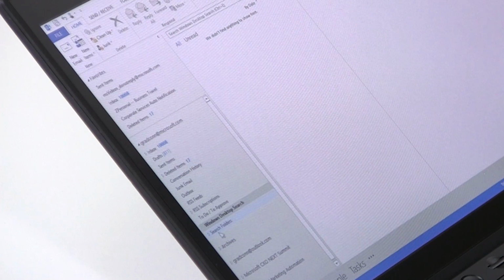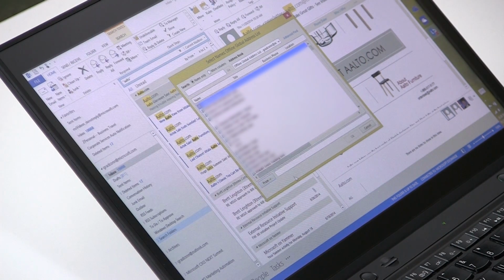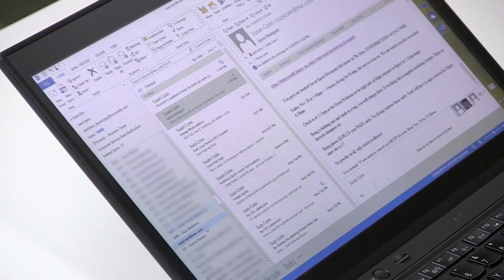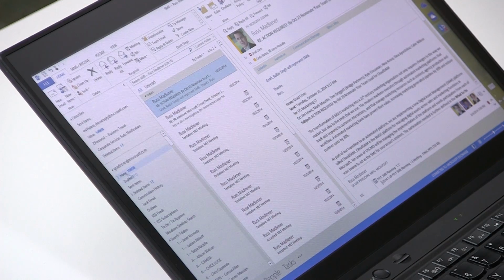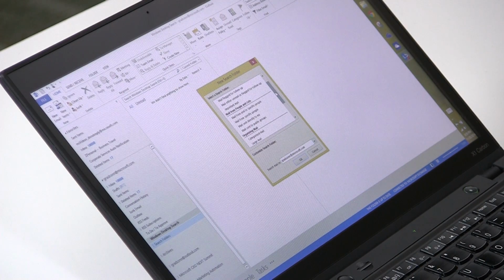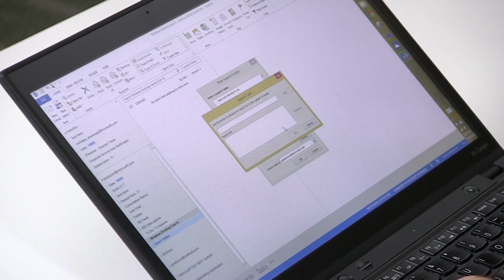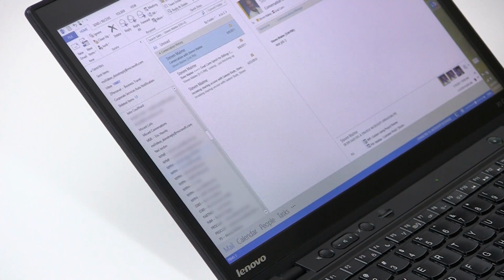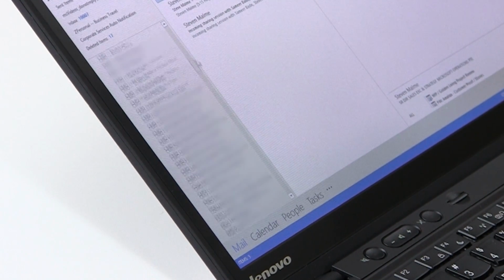Outlook Search Folders | WWoM Special Edition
If you spend more than 10 minutes a day dealing with email (in other words, if you're a living, carbon-based life form), then this episode will blow your mind.

You see, there's a little known feature of Outlook that will revolutionize the way you manage and — most importantly — FIND emails. It's called a Search Folder, and once you get a taste of Search Folders you'll never go back to whatever archaic, manual, folder-dragging process you're currently using.

With all the time you'll save you can get more done, or head home early, or even take up a new hobby (because the world can always use another philatelist).

Watch the video, change your life, and let me know what new hobby you've picked in the comments section.